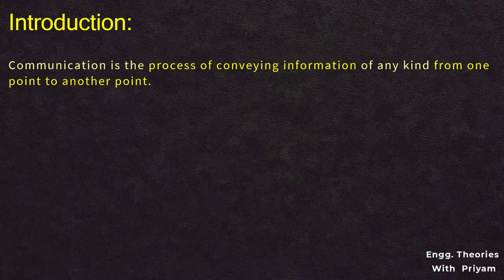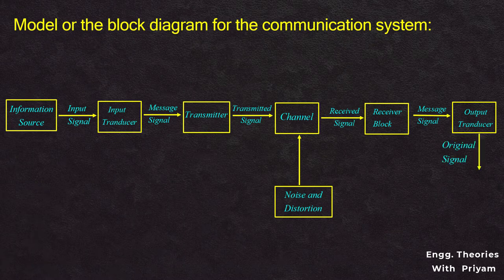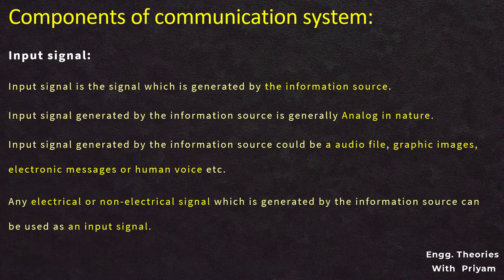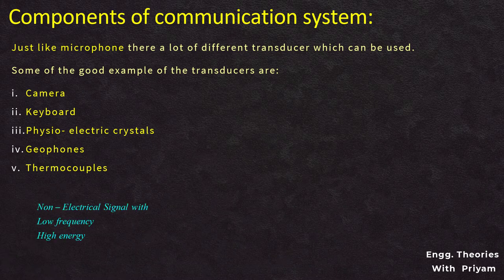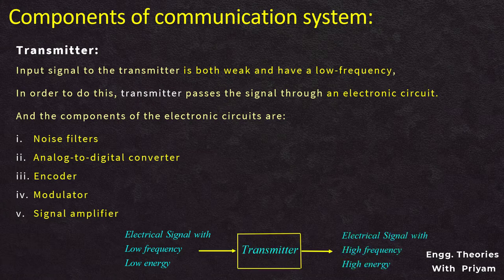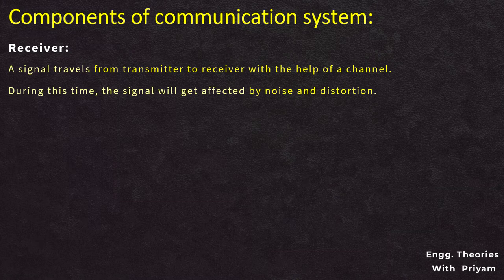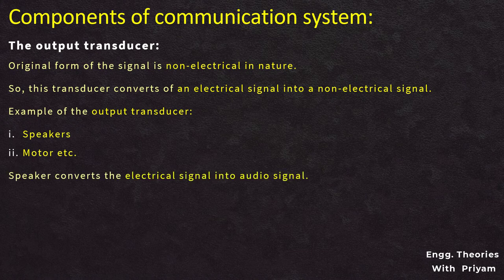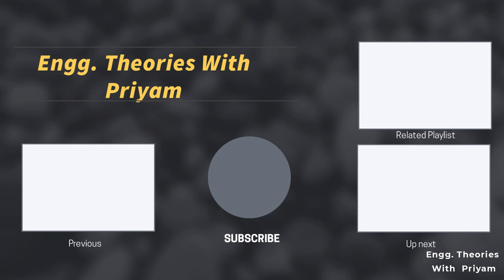Basic block diagram of the communication system || Lec- 01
In this lecture,  basic block diagram of the Communication system, elements of the communication system including input block, channel, transmitter, receiver block and also basic classification of the communication system are being discussed.

Lecture outline:

Channel Intro 0:00
Introduction 0:11
Block diagram of the Communication System 1:10
Information source 2:55
Input transducer 3:48
Transmitter 5:30
Channel 6:53
Receiver block 8:11
Output transducer 9:37
User of information or receiver 10:30
Electronic Communication system 10:42
Classification of the communication system 11:18